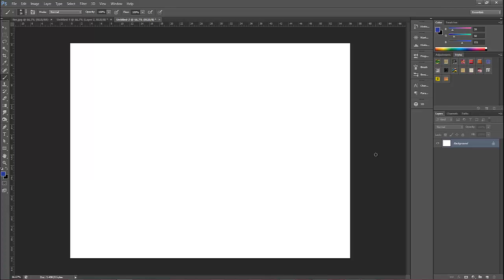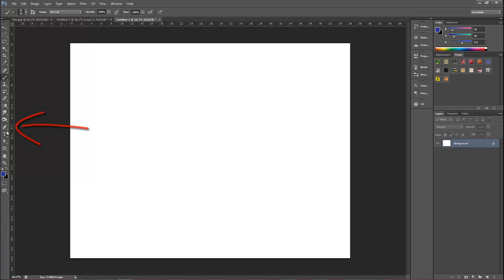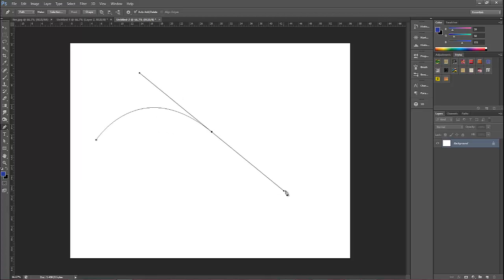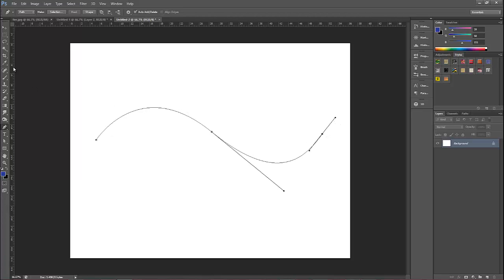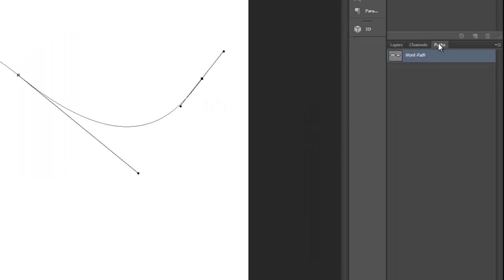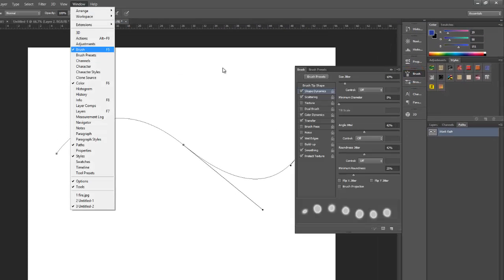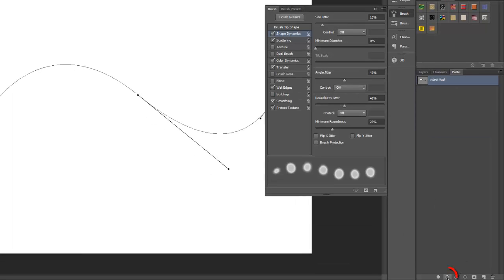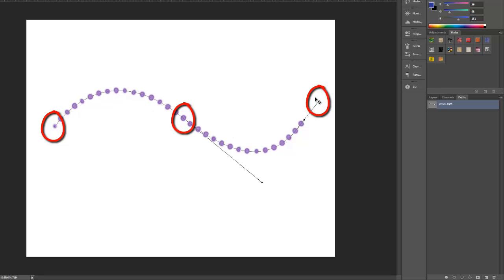Photoshop CS6 Stroke Path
Adobe Photoshop create clean and accurate brush stroke effects.